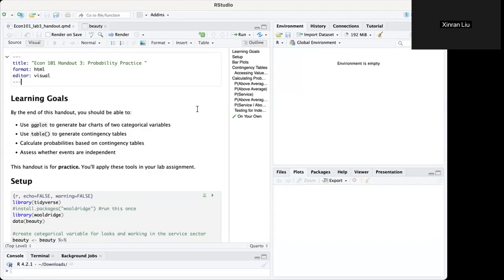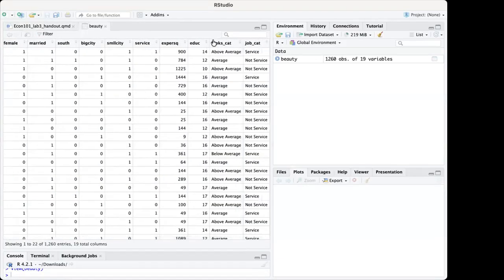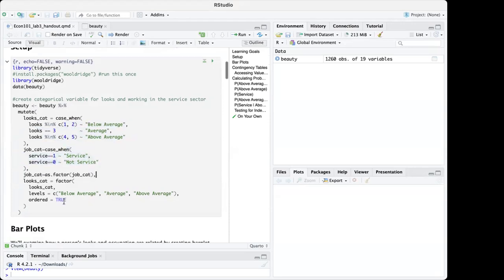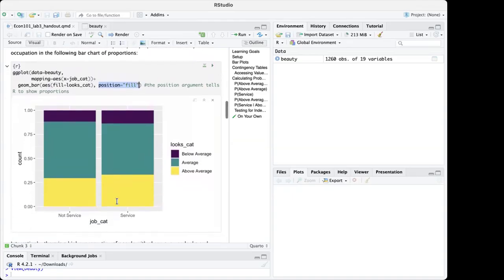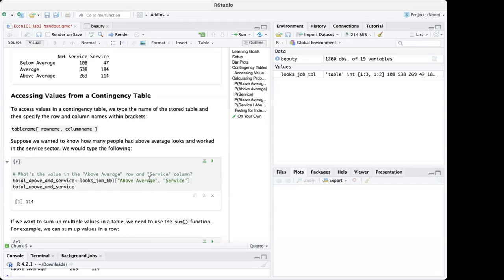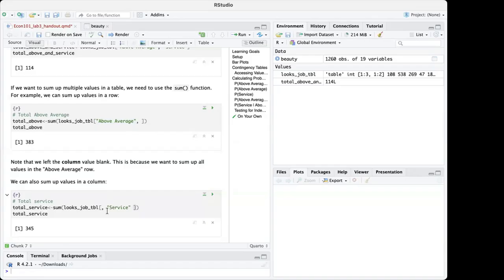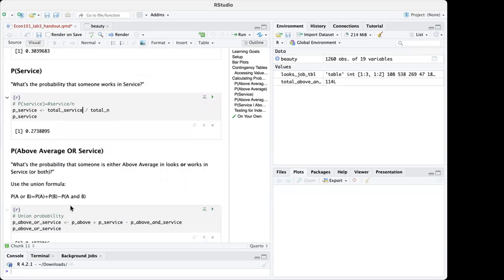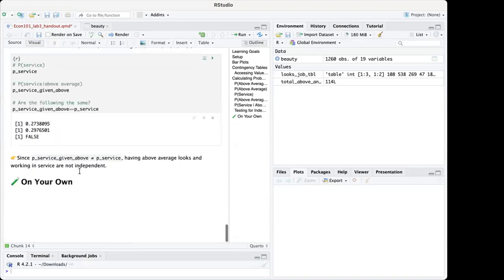Econ101 Lab 3 Handout